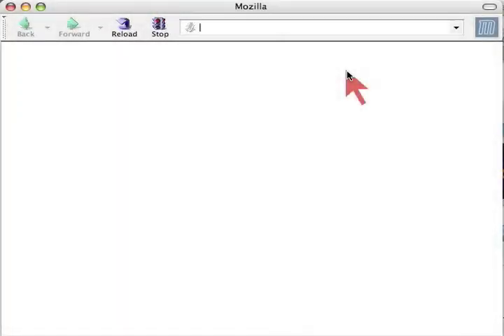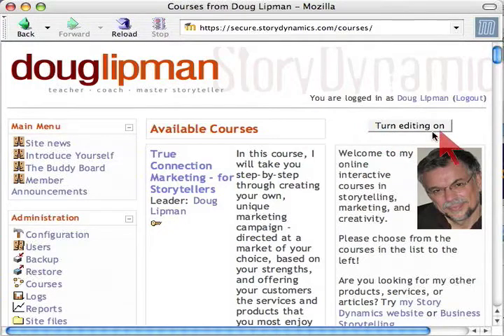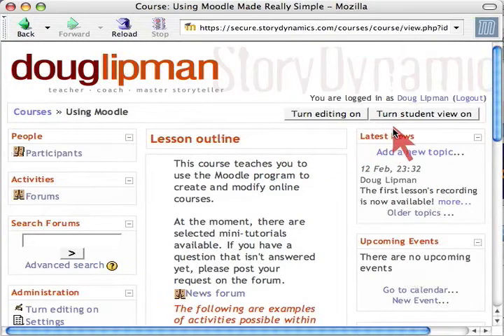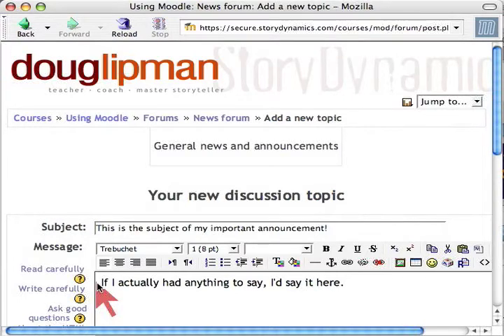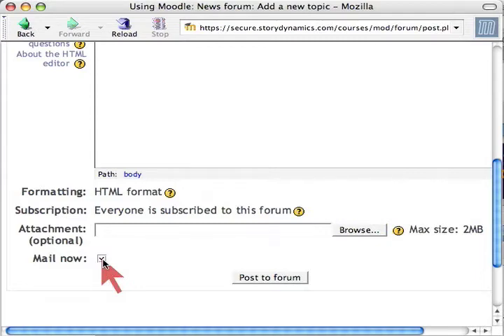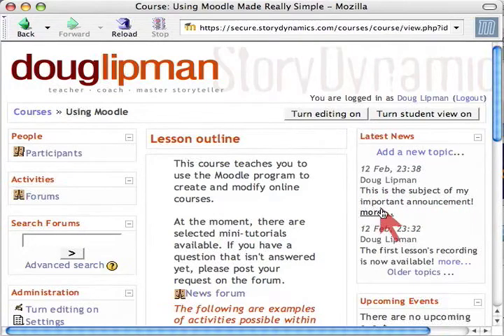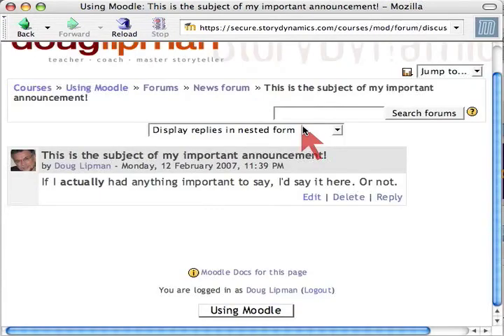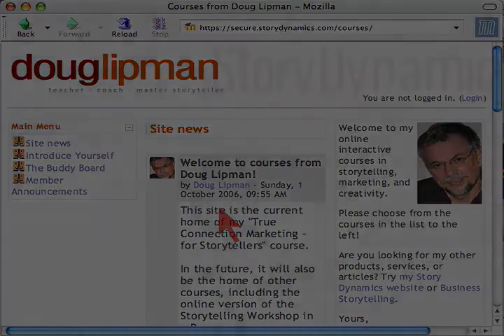Adding a "Latest News" message in Moodle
Simple screencast showing how to add a message in the "Latest News" forum in a Moodle course.